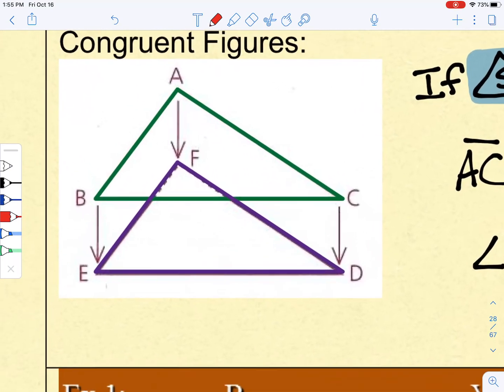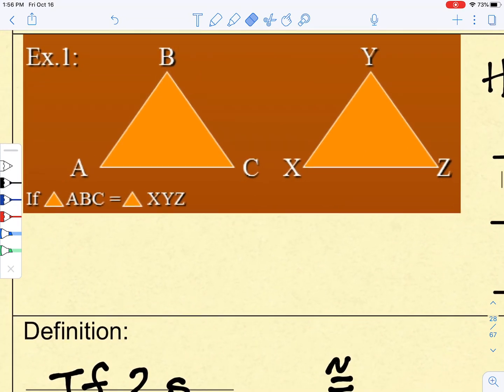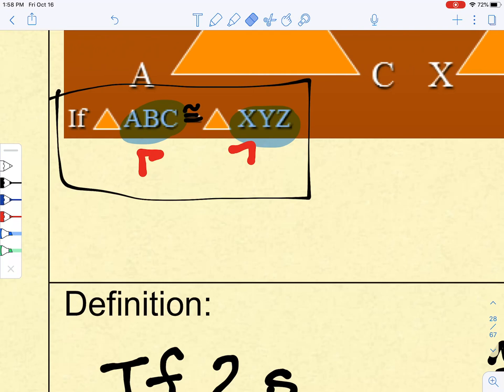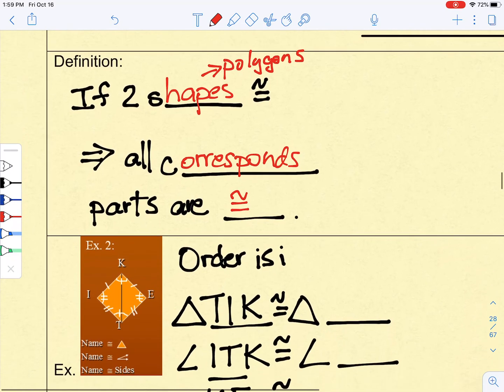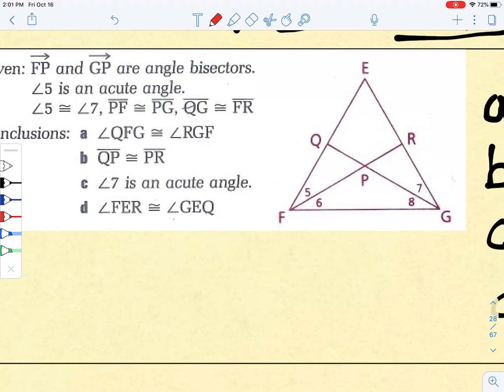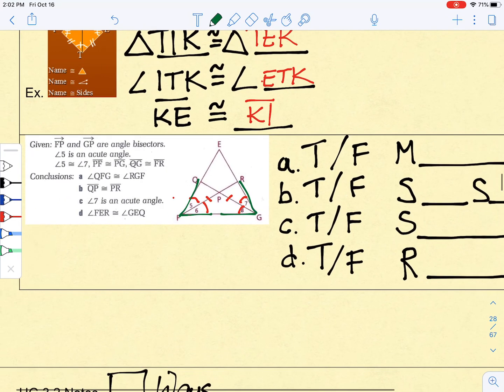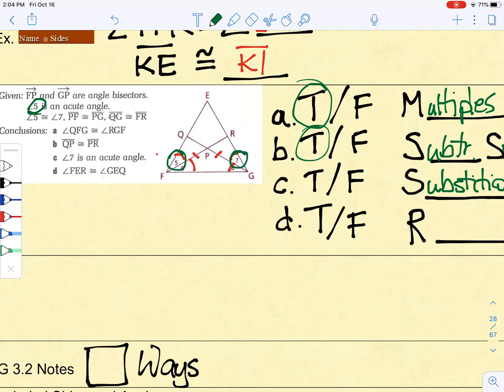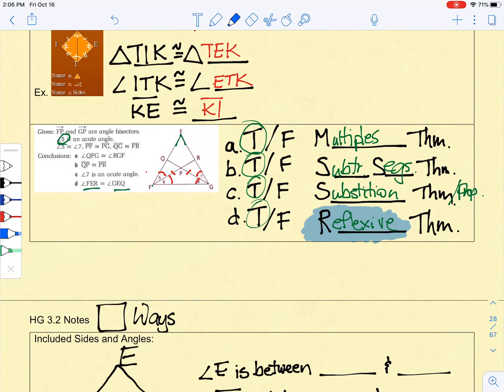3.1 video notes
Congruent shapes